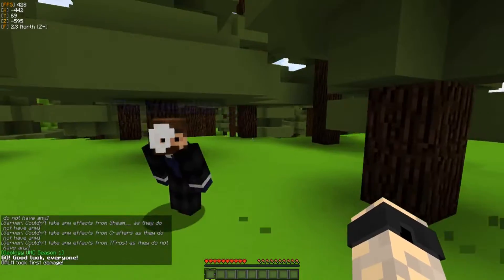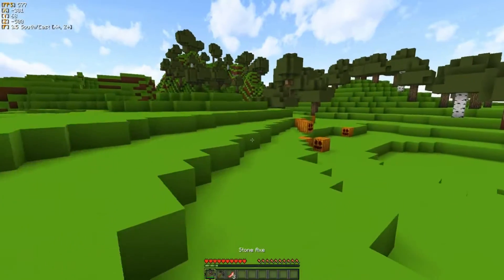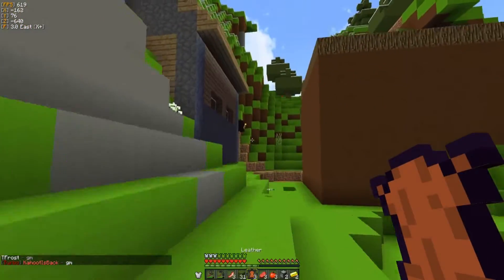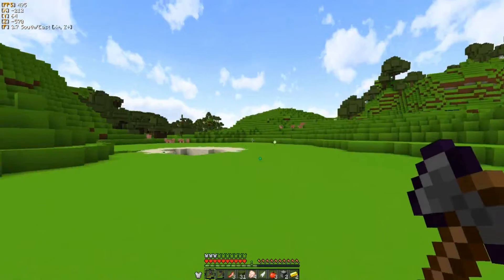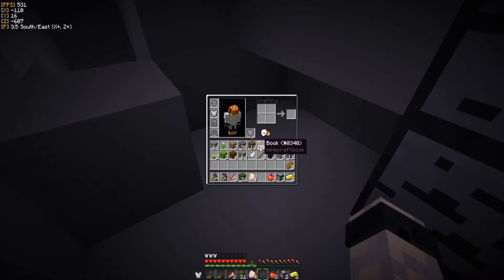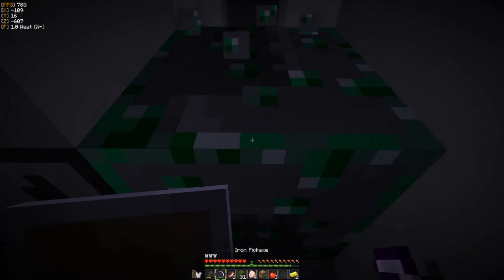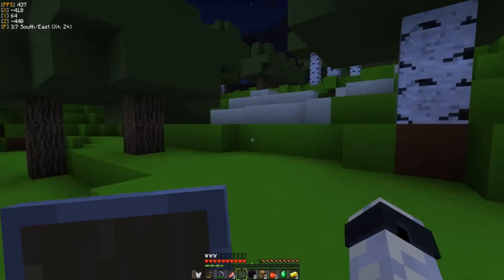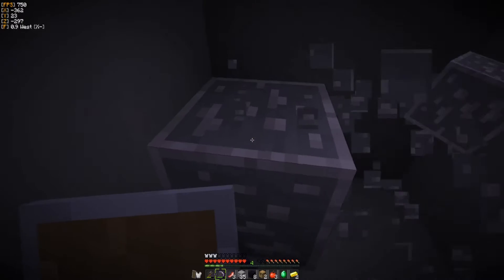Geology UHC S1 Ep1 - Concrete World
Hello, and welcome to the first season of Geology UHC! Geology is a 1.12 /r/ultrahardcore recorded round, created by Brodator

Each Season will have a custom world made by Brodator. For the first season, most of the blocks in the world are replaced with concrete. To collect ressources, each team will have to gather concrete and trade it with villagers to obtain the ressources they want.

Enjoy the season! :)